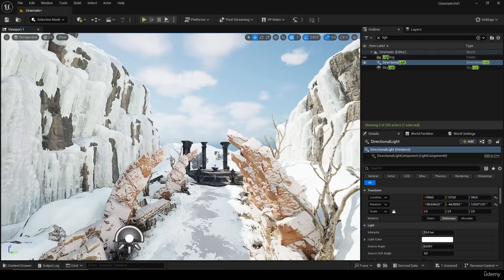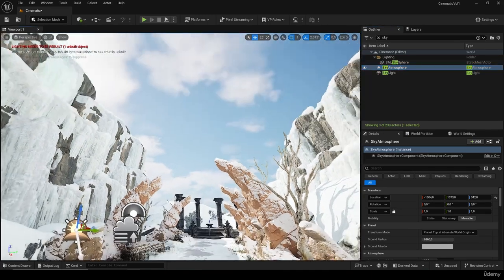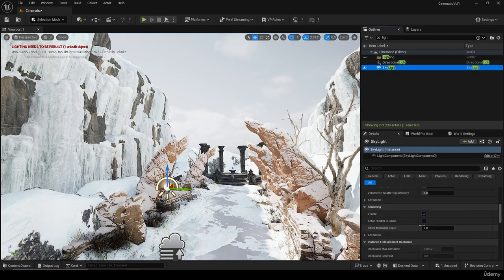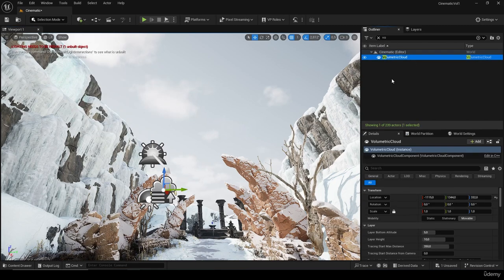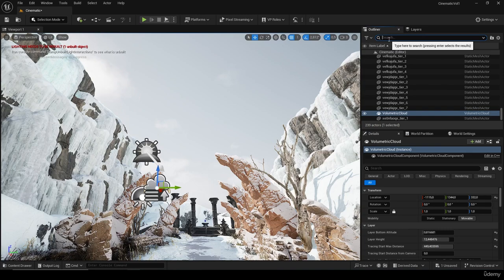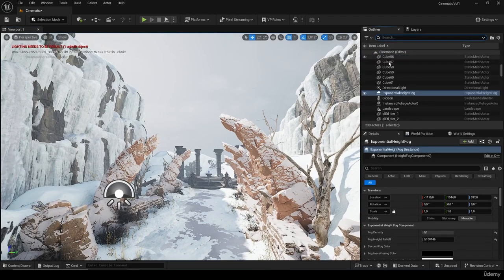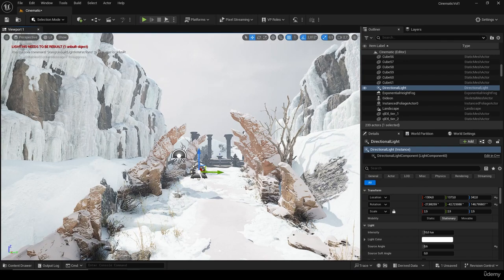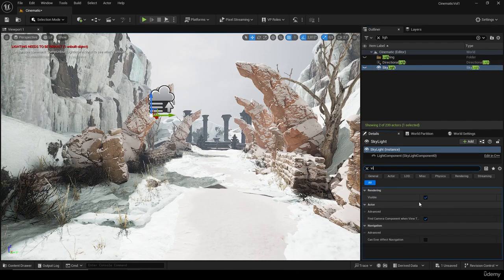13 Lighting Adjustment